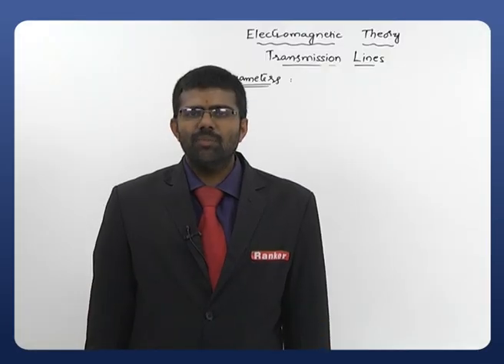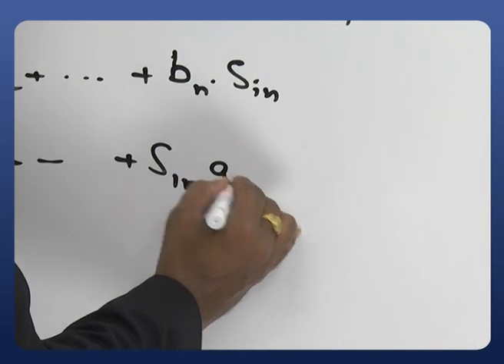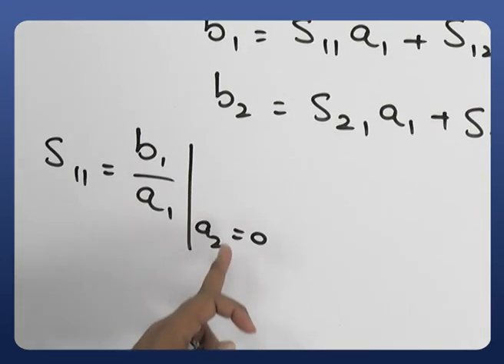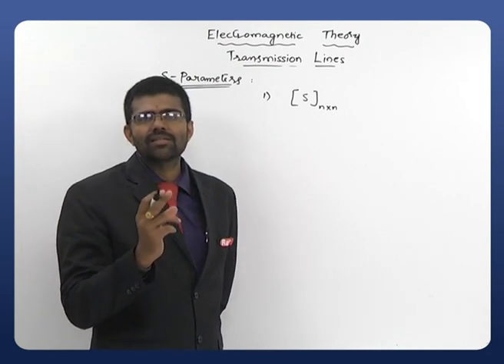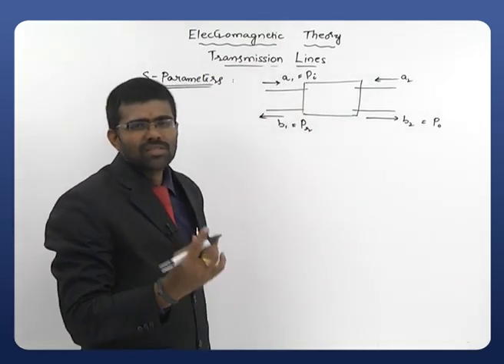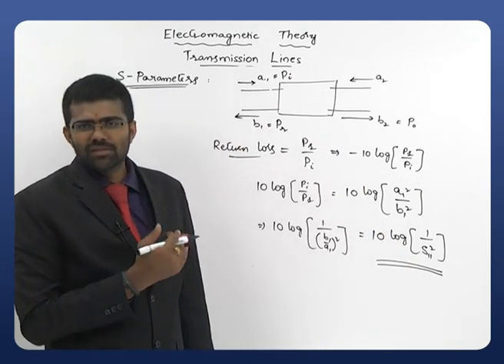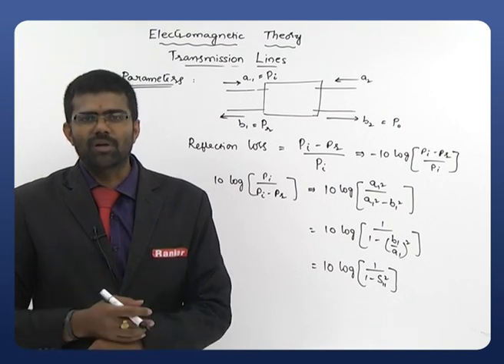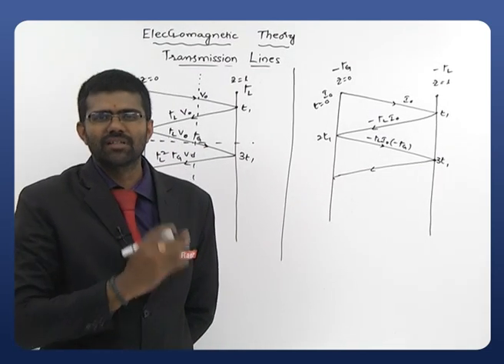S-Parameters | Transmission Lines | Electro Magnetics | GATE | EMT | P. S. S Pavan Ganesh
This lecture vedio deals primarily with S- Parameters in Transmission Lines enclosed with Electro Magnetics whcih is briefly explained by P. S. S Pavan Ganesh Sir.